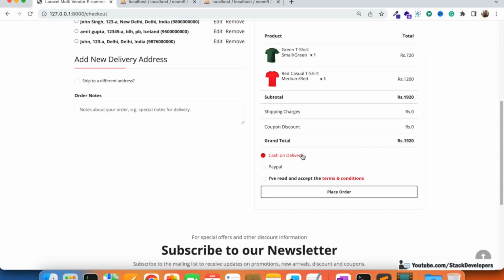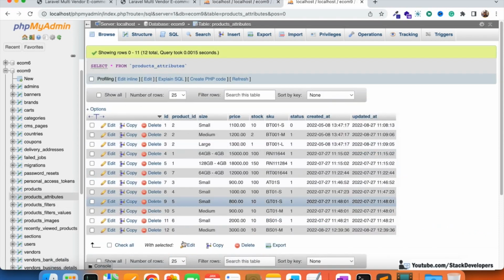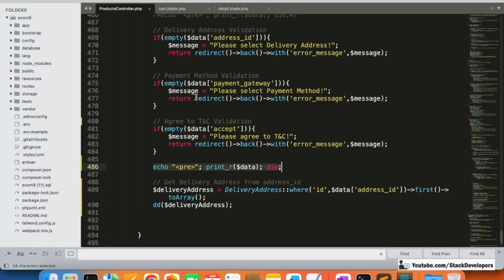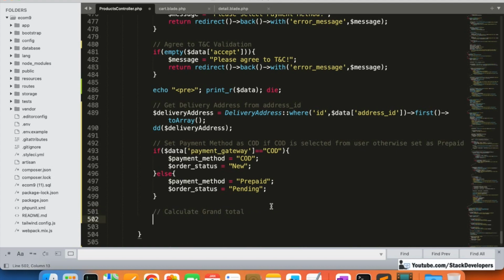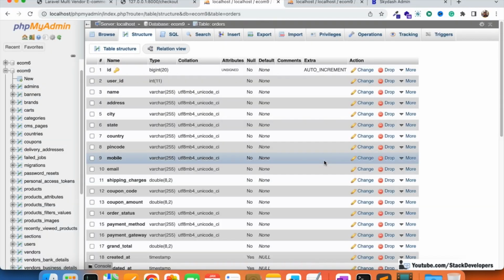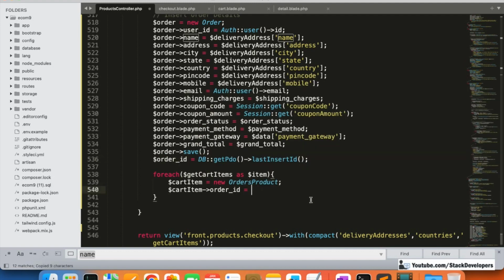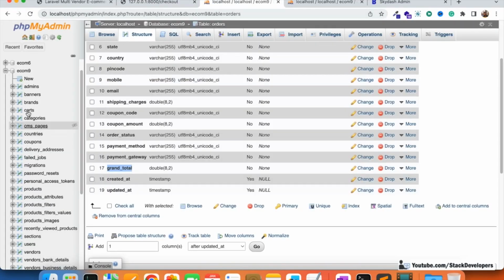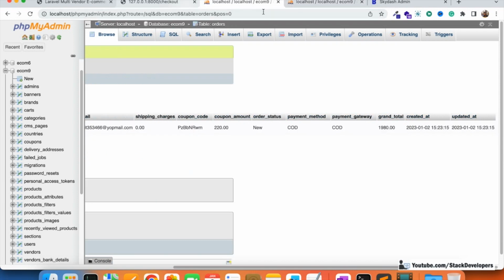Laravel 9 Tutorial #137 | Order Placement (II) | Place Order via COD | Insert Order Details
In Part 137 of the Laravel 9 Tutorial to create a Multi-Vendor E-commerce Website in Laravel 9, we will continue working on the order placement process. In this video, we will place order and insert order details in the orders and orders_products tables.

Update checkout function:-
We will update the checkout function step by step for inserting the order details in orders tables.

1) Add condition to assign COD in payment_method variable if payment_gateway is COD otherwise Prepaid in all other cases like Paypal or any others in the future.

2) From the address id, we will get the delivery details of the user that we want to insert in the orders table.

3) Finally insert the delivery address, coupon, shipping details, grand total, payment method etc. in the orders table.

We will first get the total price to calculate the grand total after deducting the coupon amount. Later on, we will also calculate shipping charges and will add to the grand total.

4) After inserting the orders detail in the orders table, get the last order id.

5) Get user cart items from the carts table by comparing them with user_id.

6) Insert all user cart items in the orders_products table in foreach loop.

7) Include below header statements at top of ProductsController :-
use App\Models\Order;
use App\Models\OrdersProduct;
use DB;

8) Use the beginTransaction and commit functions of Laravel to secure the query so that no half query runs anytime.

Now check in the video; orders details get inserted into orders and orders_products tables.